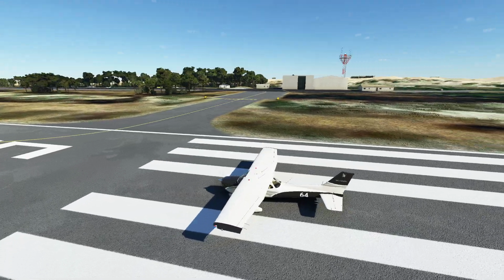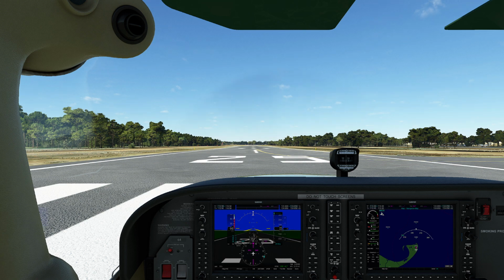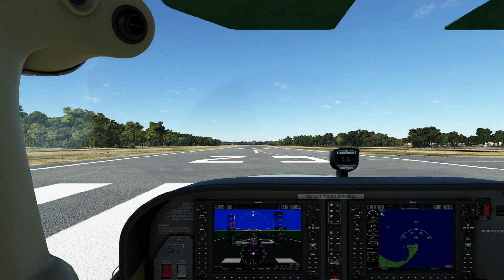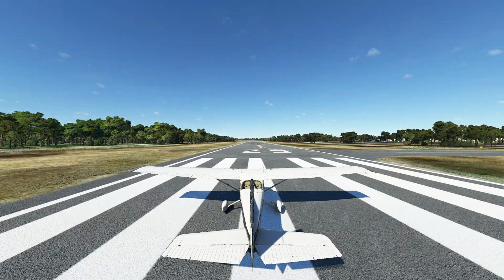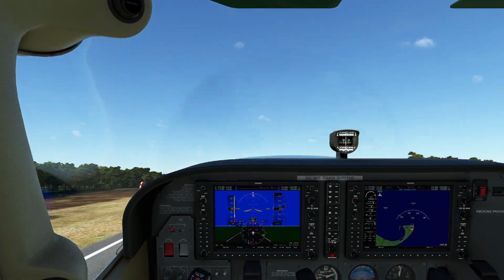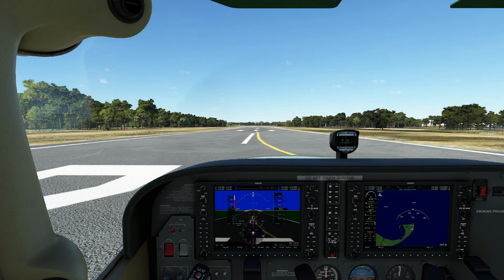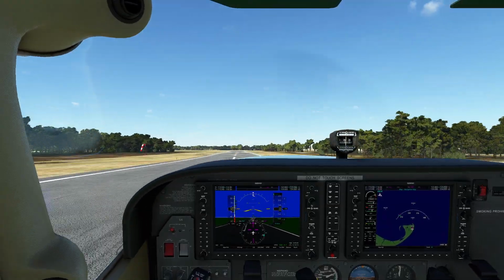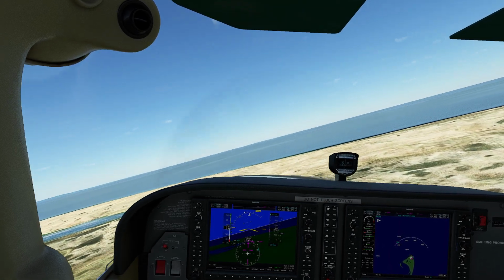MSFS - Rejected Takeoff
In this video, we take a look at three scenarios where a takeoff didn't quite go right.